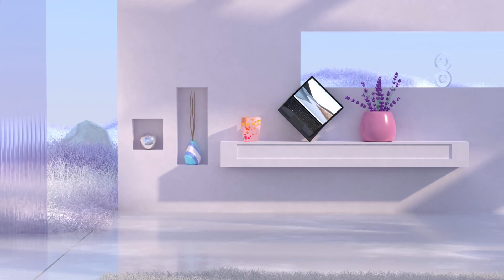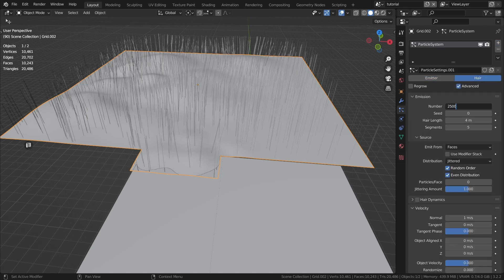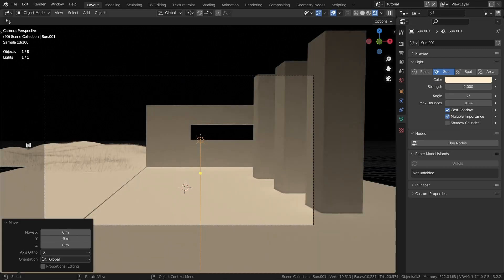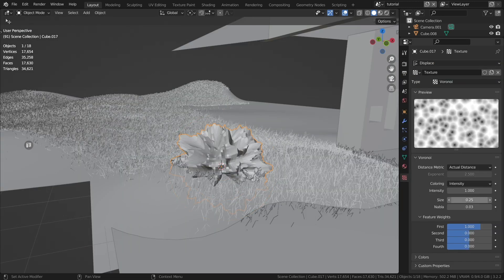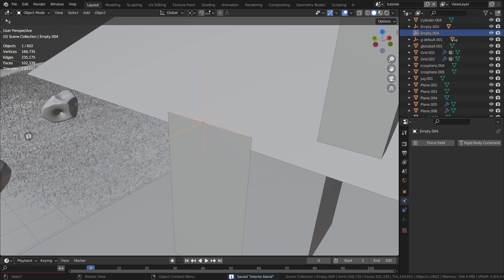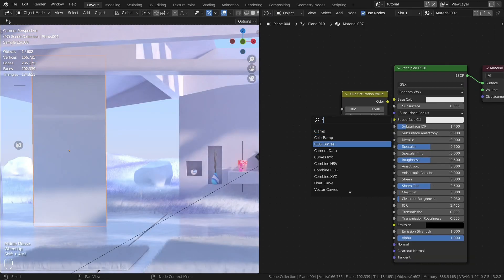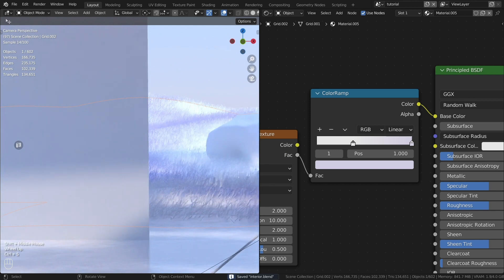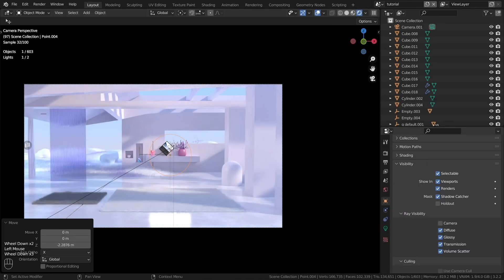pastel interior / archviz [blender tutorial]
00:00 - explanation
0:45 - modeling
1:55 - light
3:10 - curtains/cloth simulation
3:55 - materials
6:13 - light++
6:30 - end